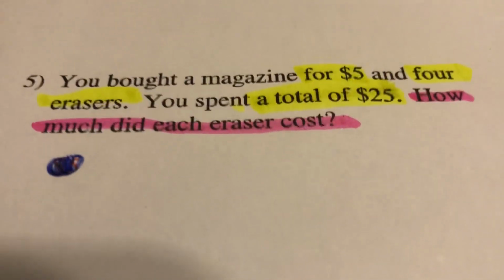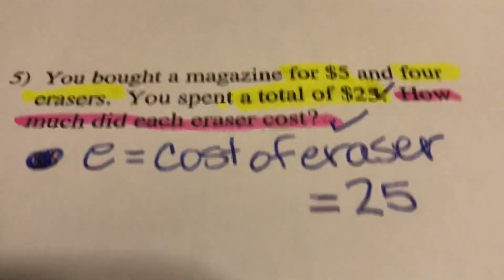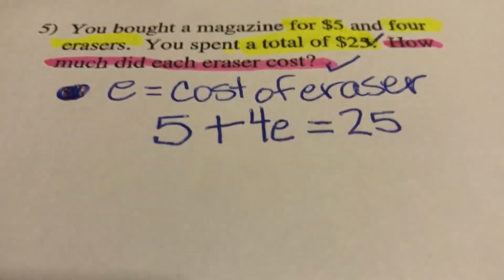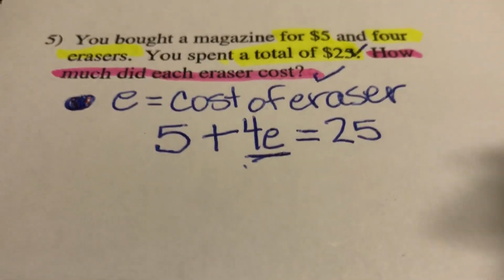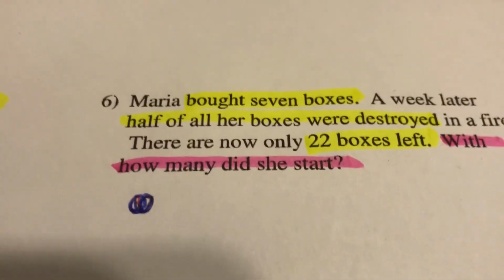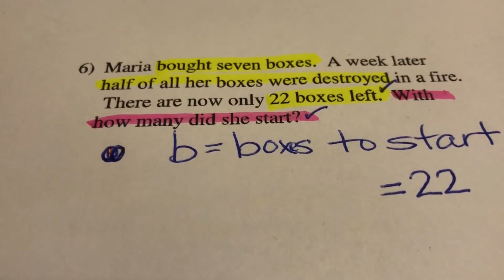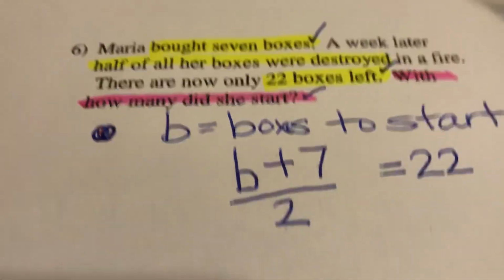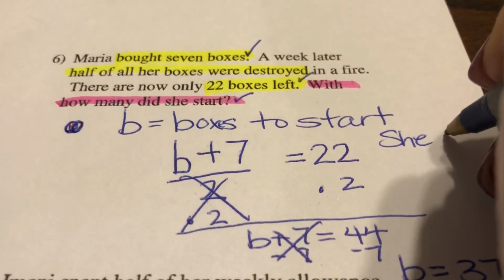March 17 Math Lesson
Equations from Word Problems